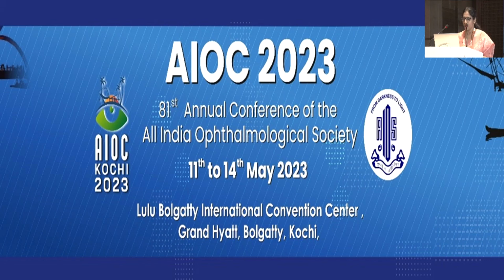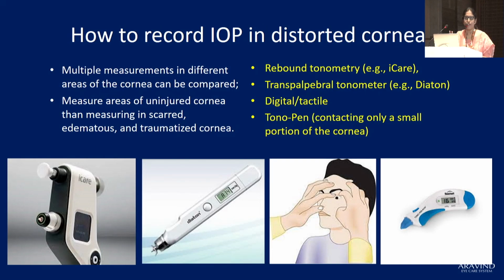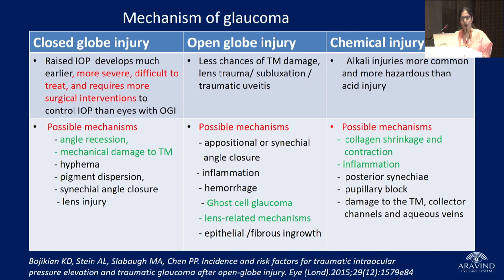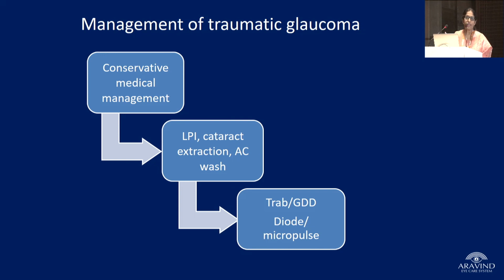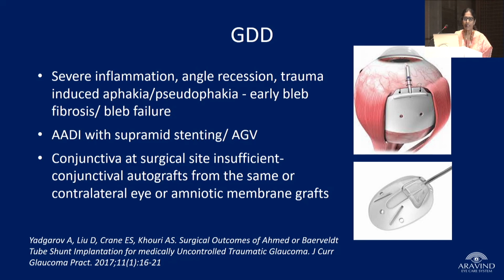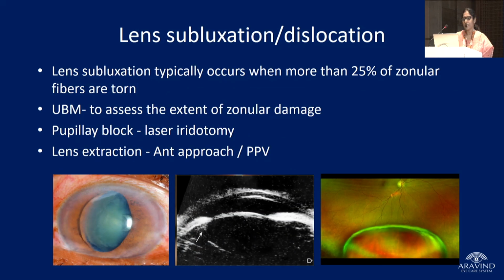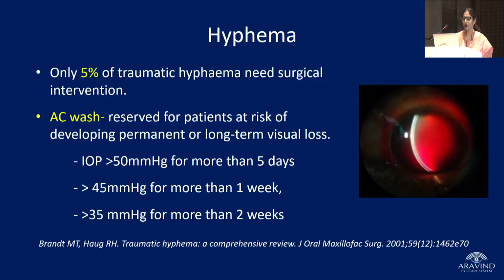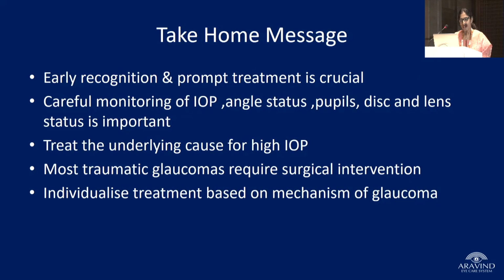AIOC2023 IC110 DR R SHARMILA Management of traumatic glaucoma